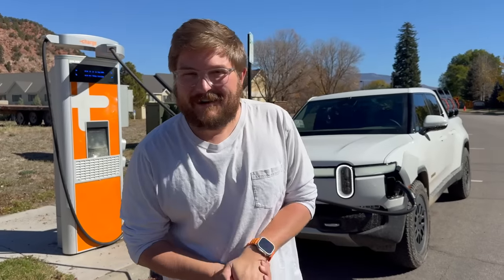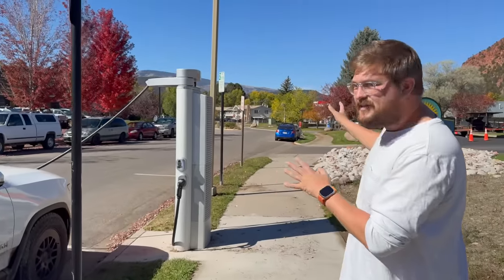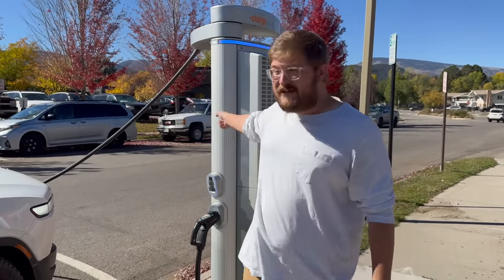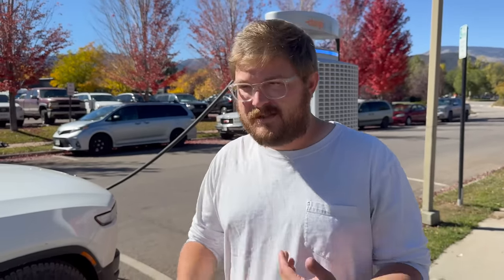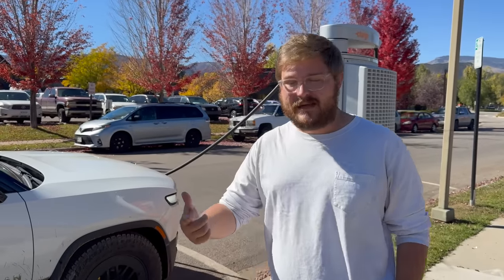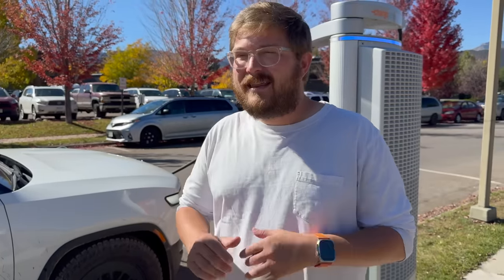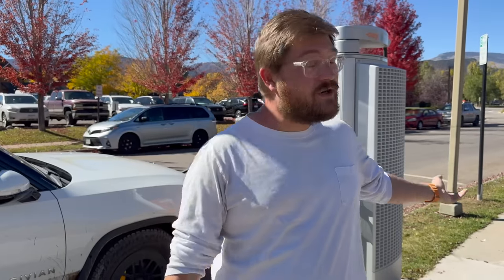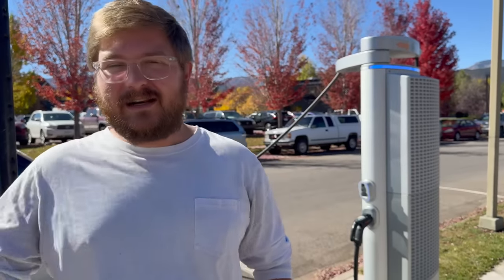Here Is Why ChargePoint DC Fast Chargers Are Becoming The Backbone Of American EV Charging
Kyle shares his experience using ChargePoint DC Fast chargers traveling around rural Colorado and why he believes they are the backbone to the American electric vehicle charging infrastructure.